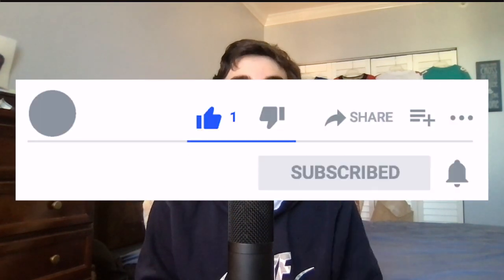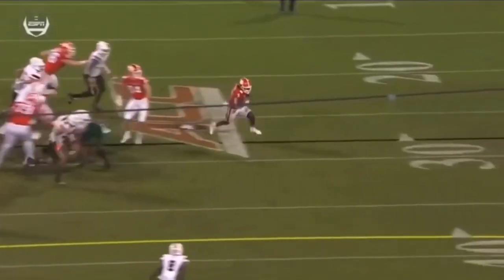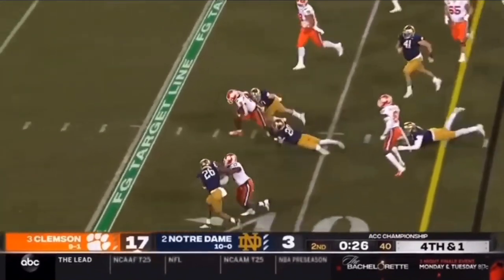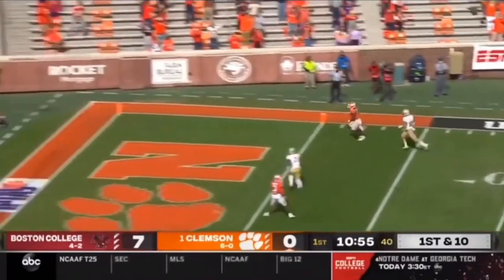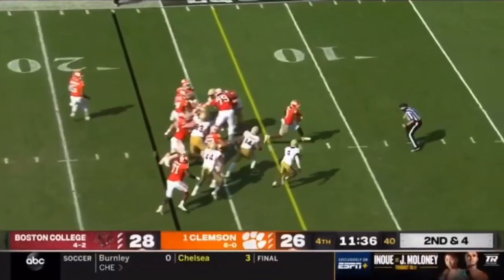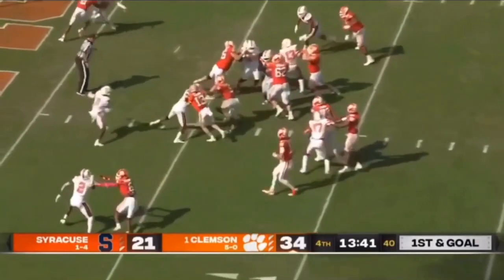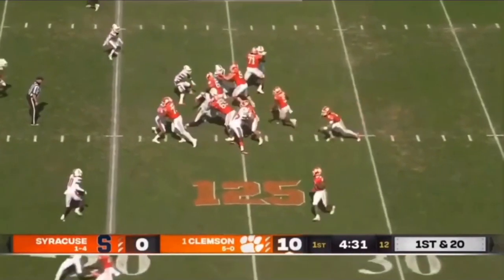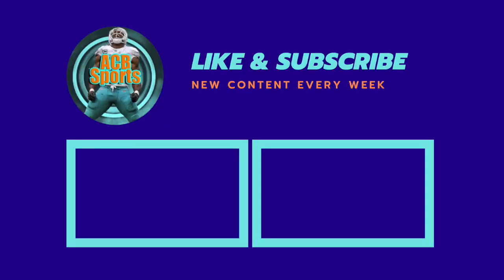What Does Travis Etienne Bring to the Jacksonville Jaguars: Travis Etienne Film Session and Analysis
In today’s video we’ll breakdown Travis Etienne’s college film to analyze how he fits in with the Jacksonville Jaguars and NFL. His athleticism, elite speed, pass catching, and playmaking ability make him a scary RB, and we’ll talk about what he brings to the Jacksonville Jaguars offense with Trevor Lawrence  after being taken 25th overall in last April’s NFL draft.

Mandatory Credit: Sam Navarro-USA TODAY Sports
NFL.com